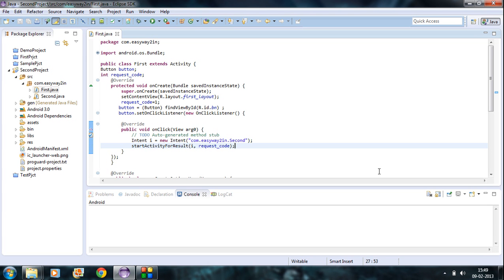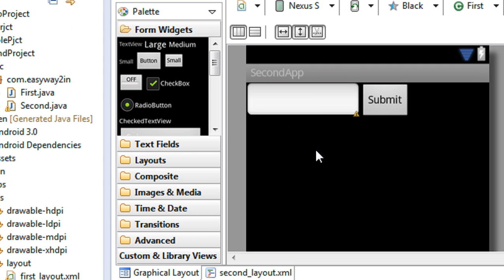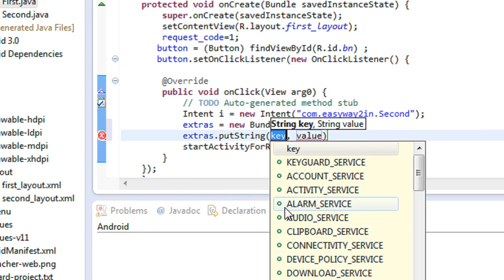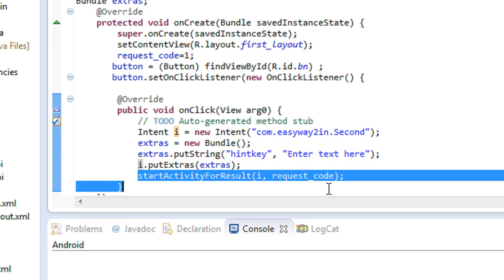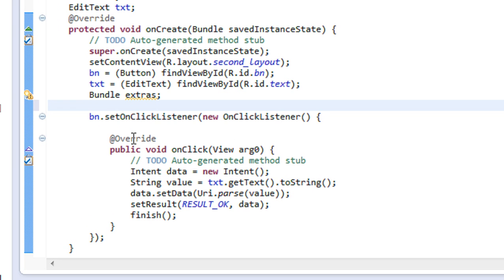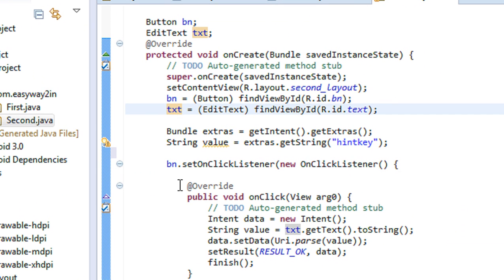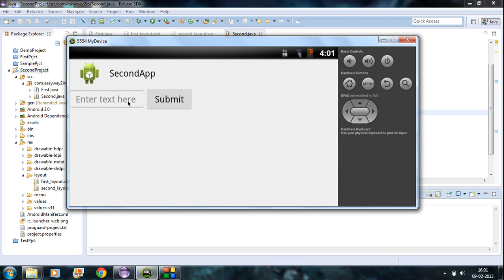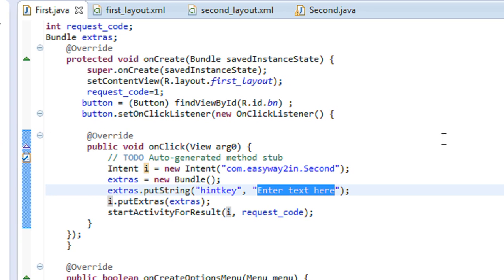android tutorial for beginners 9 Sending data to an activity using Bundle object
This topic describes how to sending data to an activity using intent object with the help of Bundle class. First you have to create the bundle object then attach the data to the bundle object using putString() method and attach the bundle object to the intent object using putExtras() method. At the target activity use the getIntent().getExtras() method for getting the bundle object and use the getString() method to get the data from the bundle object.